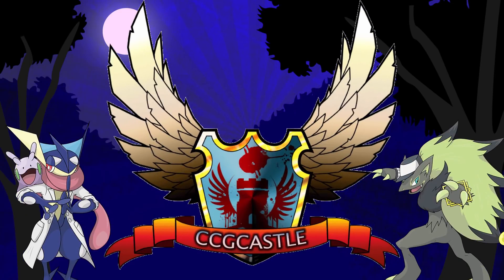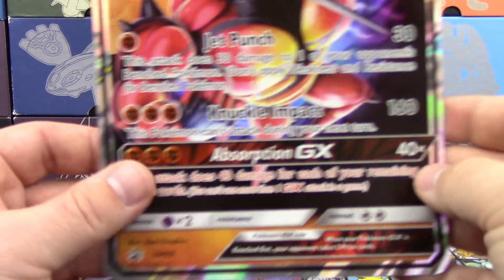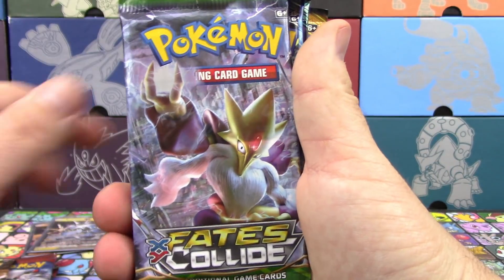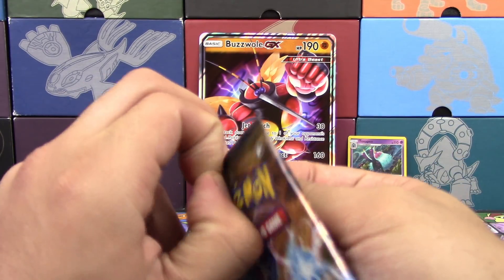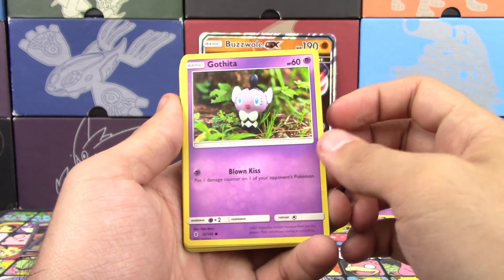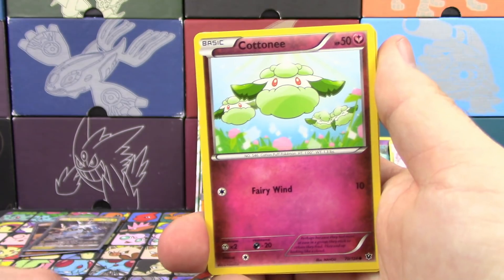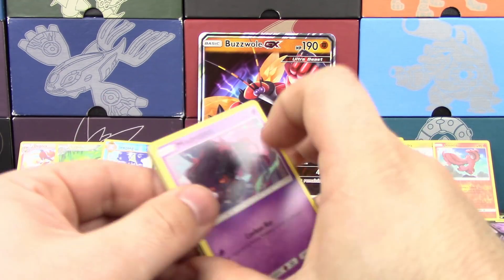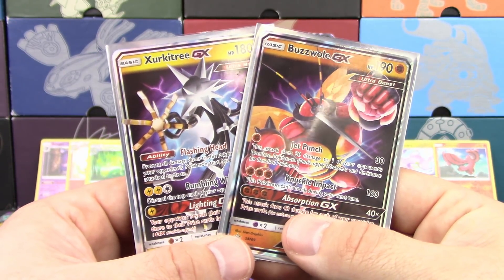Pokemon Buzzwole & Xurkitree Ultra Beasts GX Premium Collection Box Opening!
Hello Pokemon Fans! We have another Pokemon Buzzwole and Xurkitree Ultra Beasts GX Premium Collection Box opening for you guys! Inside are 2 Ultra Beast GX promo Pokemon cards, Buzzwole, and Xurkitree, as well as a jumbo Buzzwole GX, a Buzzwole coin, a playmat featuring several Ultra Beast Pokemon, and 8 packs of Pokemon cards! There are 2 packs of Crimson Invasion, 1 pack of Burning Shadows, 1 packs of Guardians Rising, 1 pack of Evolutions, 1 pack of Steam Siege, 1 pack of Fates Collide, and 1 pack of Sun and Moon base set!

$20- Lazbreath

Kevin Krust
Executive Producer/Manager